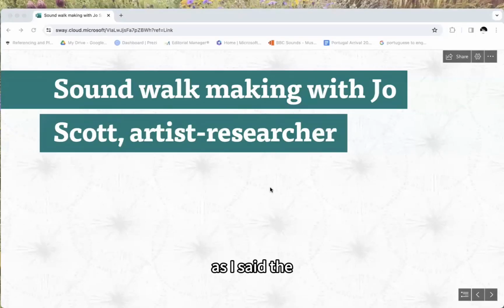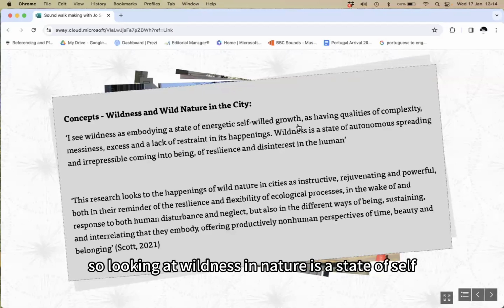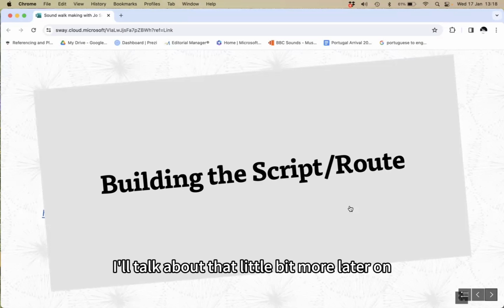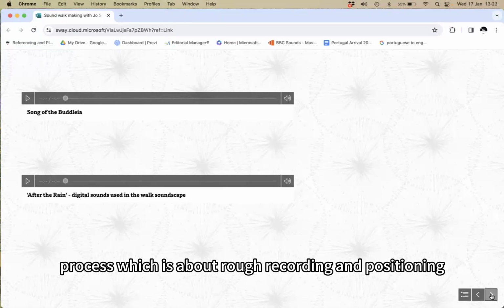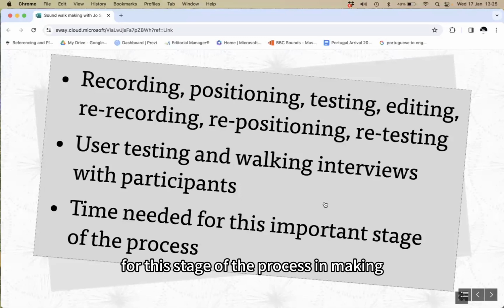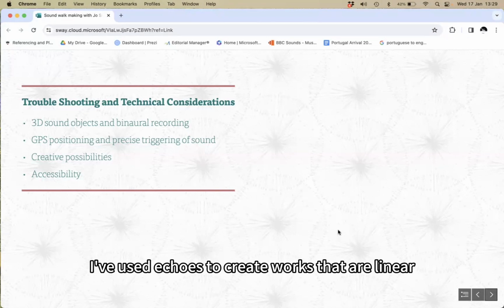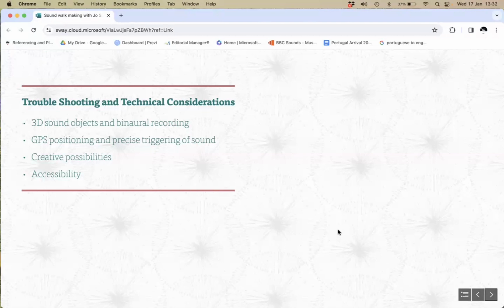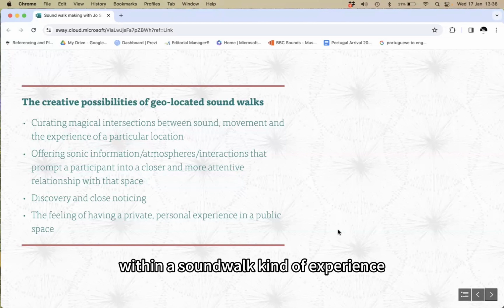1000 Better Stories Collective: Podcast Skillshare with Jo Scott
Thank you for joining us at our recent event! We hope you enjoyed our captivating session with artist-researcher Jo Scott on Wednesday, 17th January, from 1-2pm, where she shared her insights into creating audio walks that seamlessly blended soundscapes, song, and narrative to connect people with nature in urban environments.

For those who missed the live event, we are thrilled to provide you with a recording of this engaging discussion. In this recording, you will have the opportunity to explore Jo Scott's innovative work and discover how art and technology can bridge the gap between city life and the natural world.

Get ready to dive into the world of audio walks and immerse yourself in this unique experience.

Join 1000 Better Stories Collective podcasting skillshare focused on audio storytelling around community climate action and justice.

More about SCCAN’s Storyteller Collective and our mini-grants for creators on our